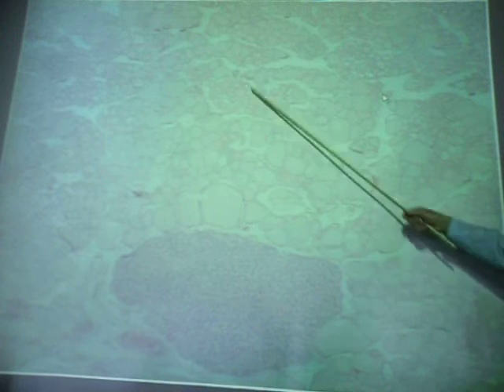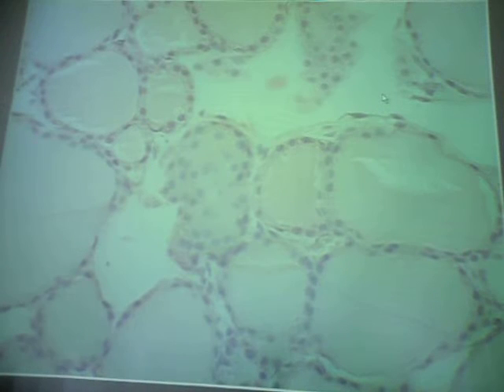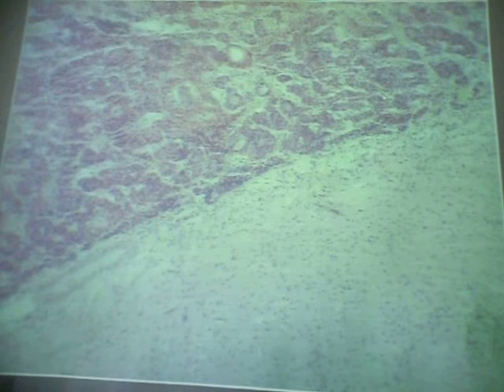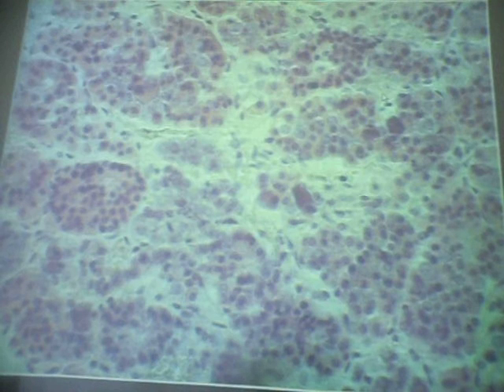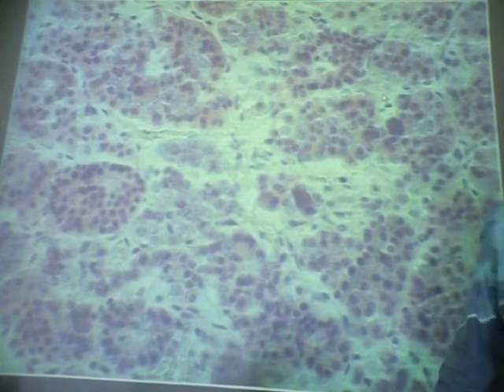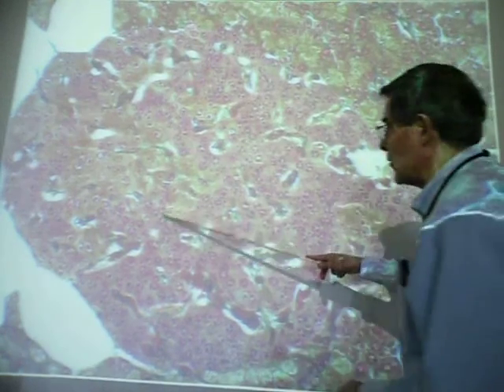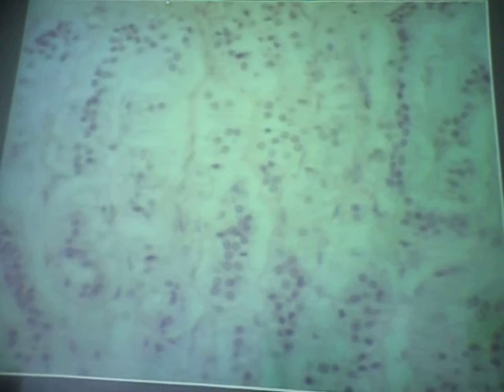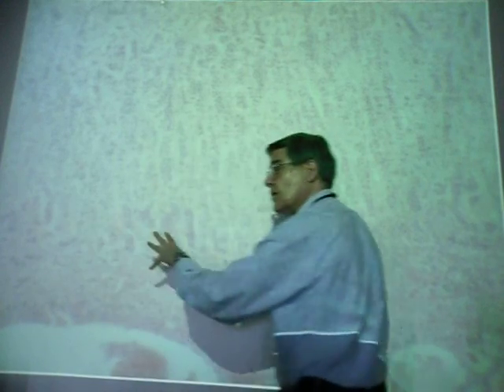june 18 going over slides in lab